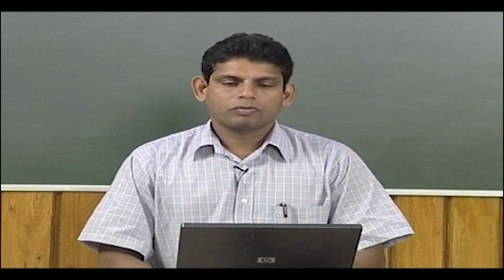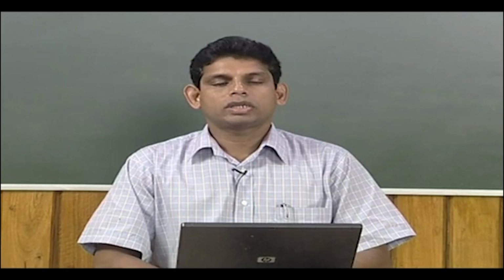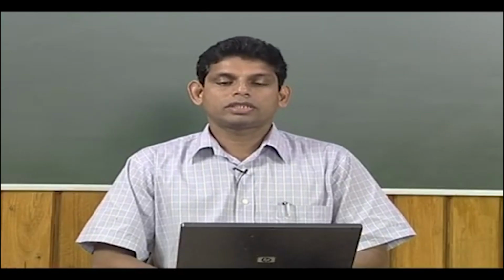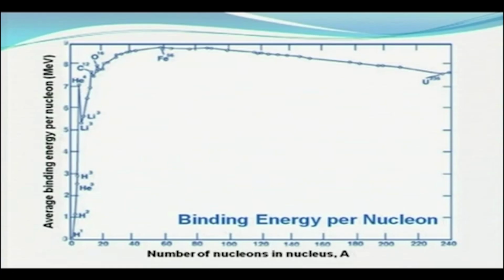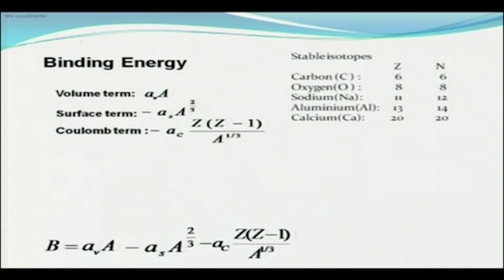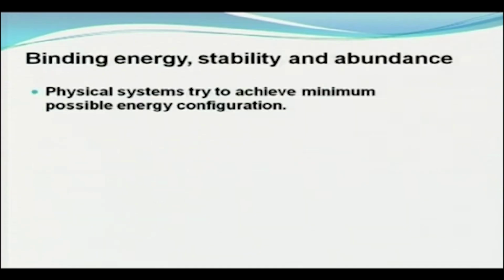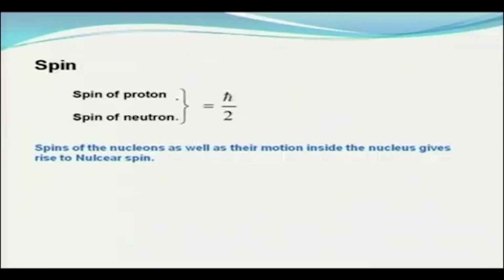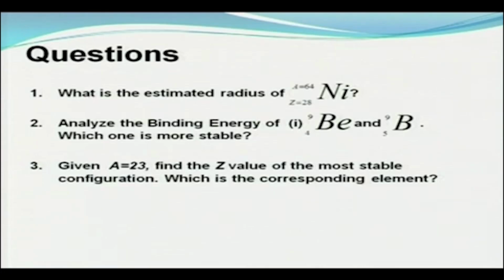Properties of Nucleus